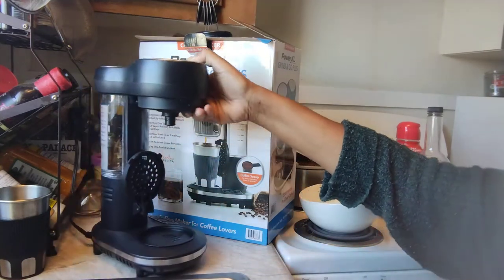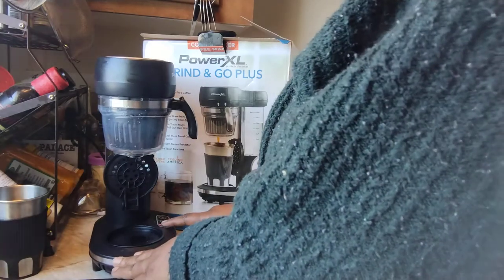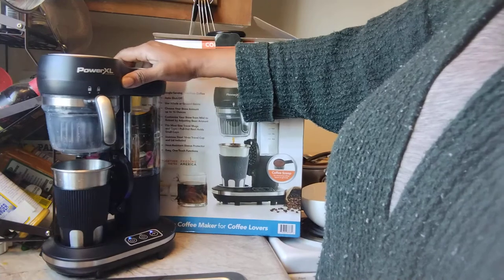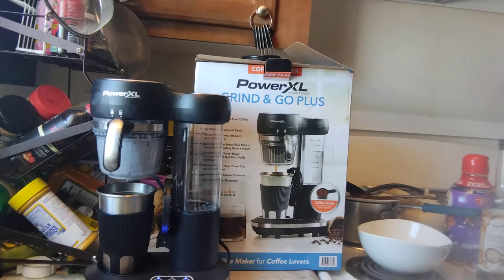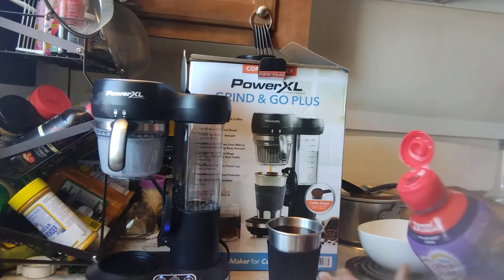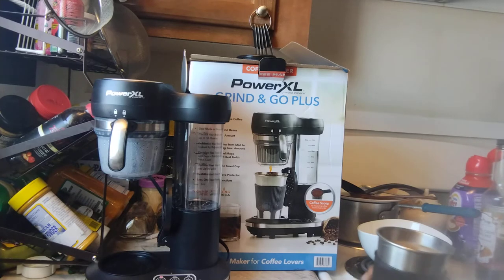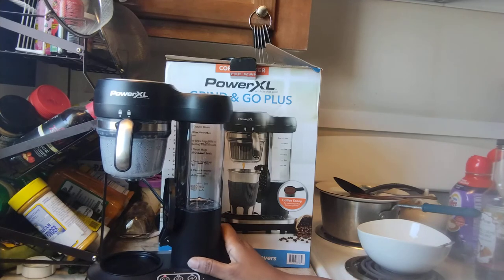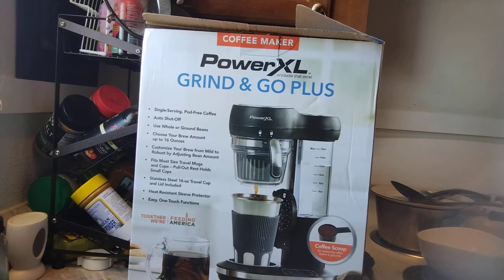MAKING COFFEE WITH MY NEW POWER XL WHILE TALKING ABOUT VIEWS AND POSHMARK SALES